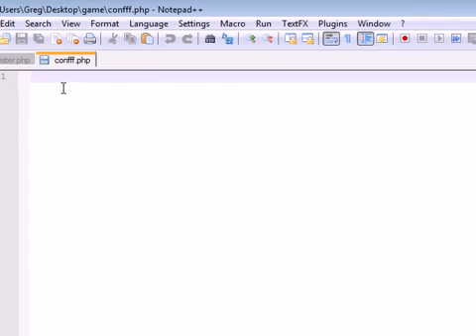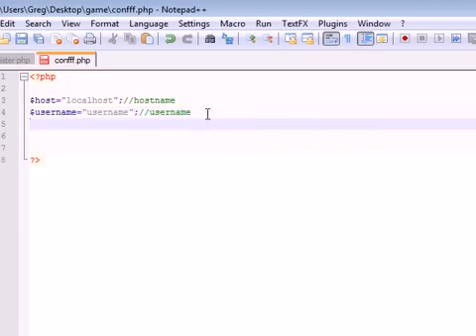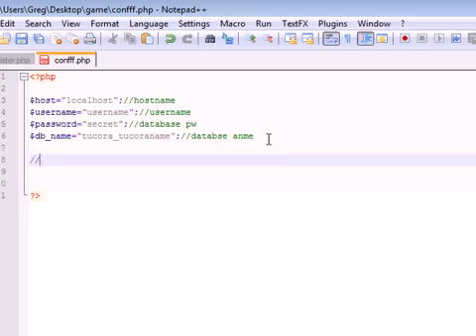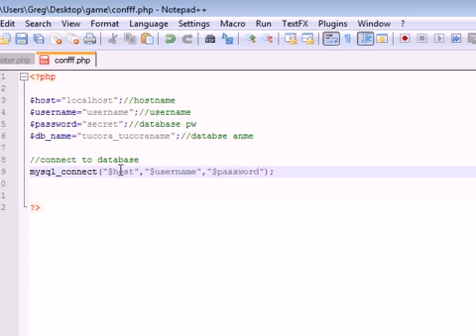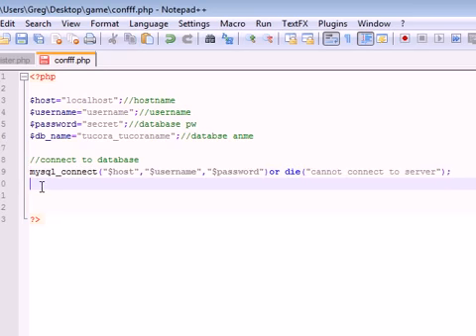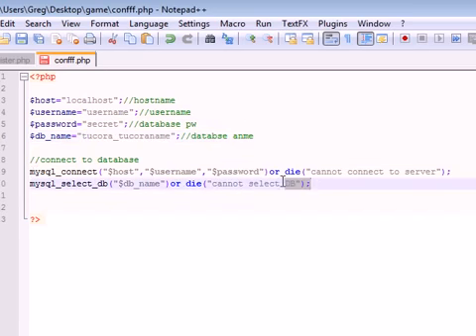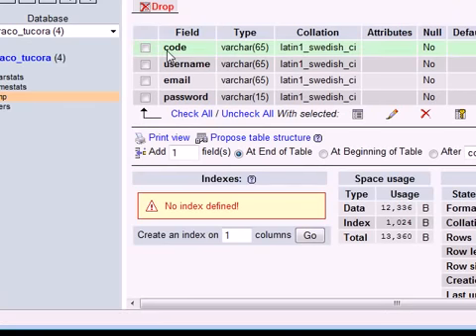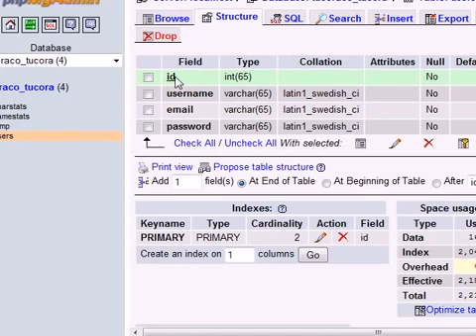PHP Tutorial 28 Creating Connection and Tables for Game